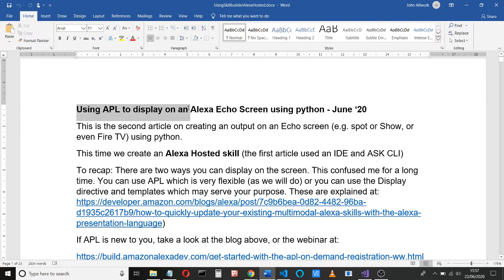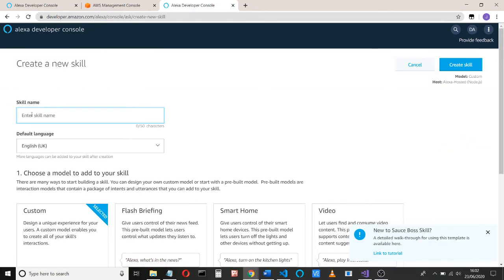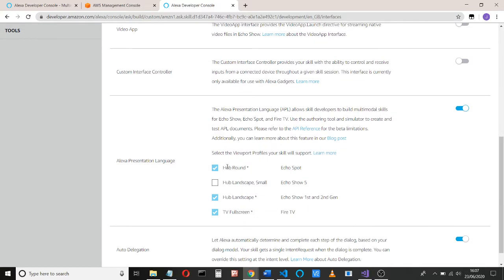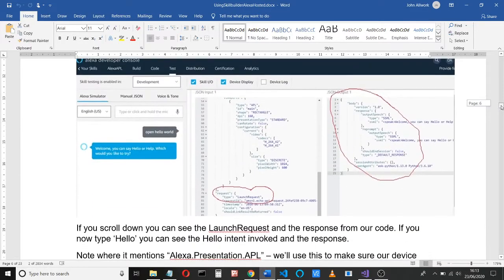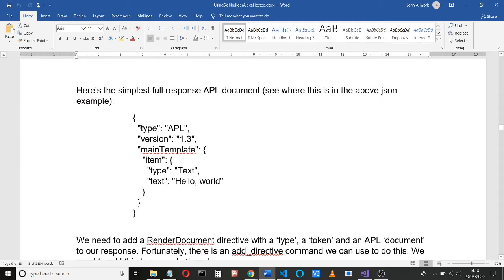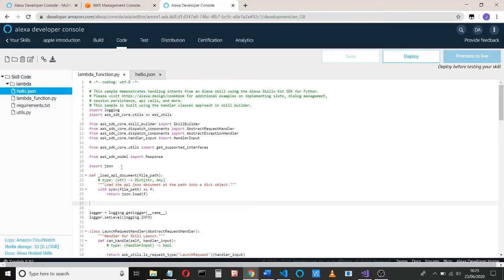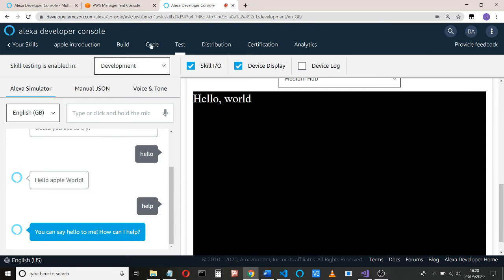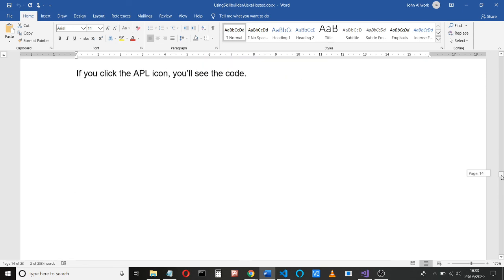Alexa skills Python APL example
A simple example of how to create an Alexa skill for a display using an Alexa Hosted skill and APL (Presentation Language) code in Python.

Apologies for the minutes silence about 25 minutes in - I thought I'd paused the recording!

The instructions for this and the ASK CLI version are